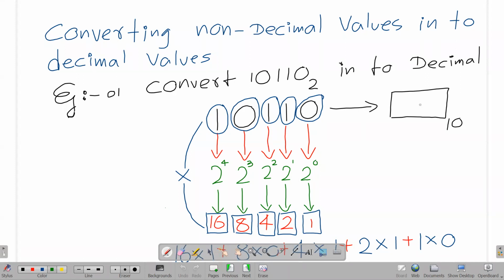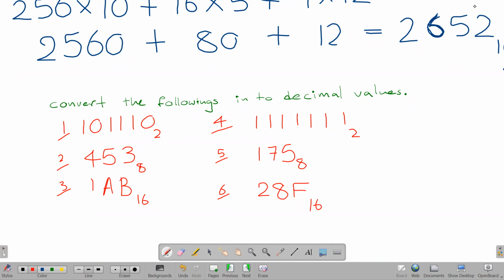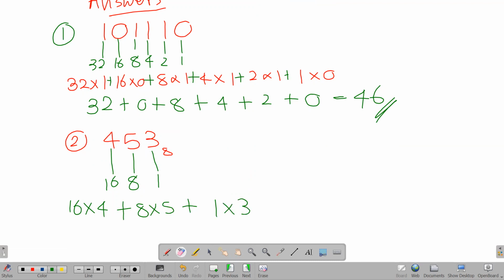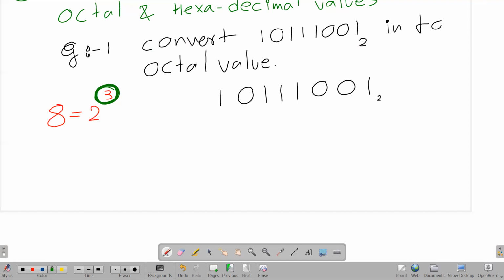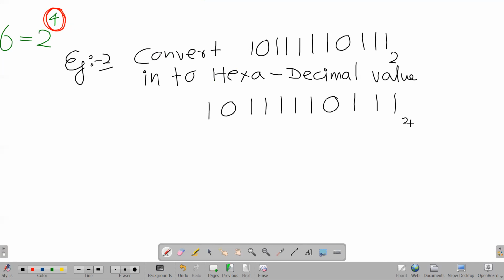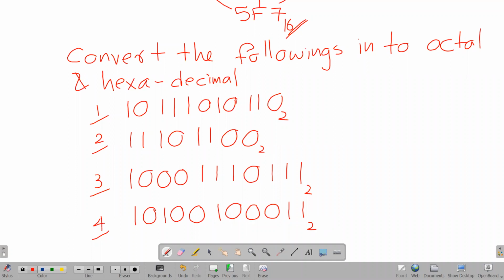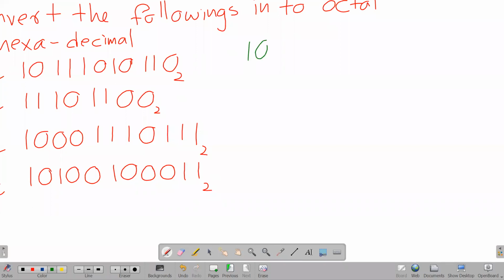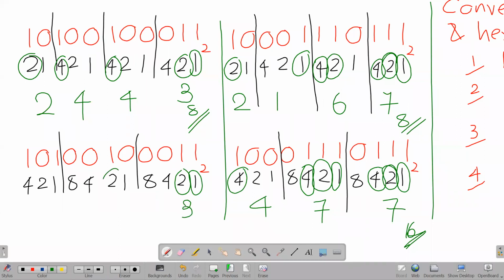G10 ICT 2022 Eng @StarLabs 05 07 2022